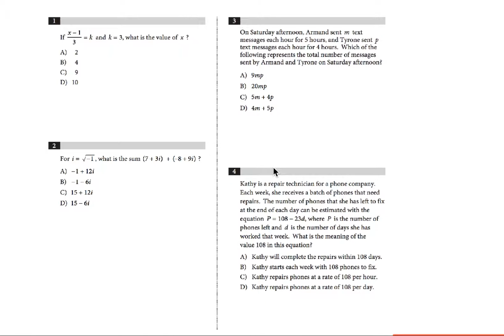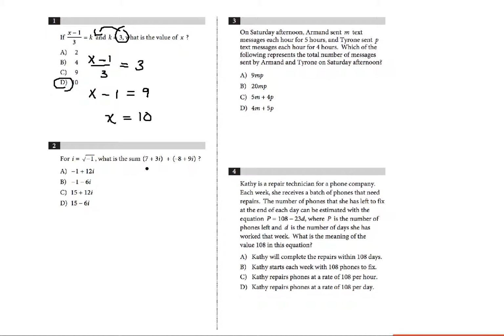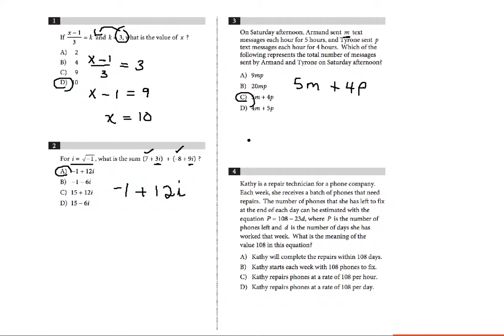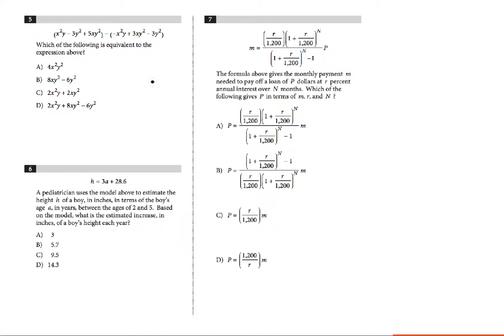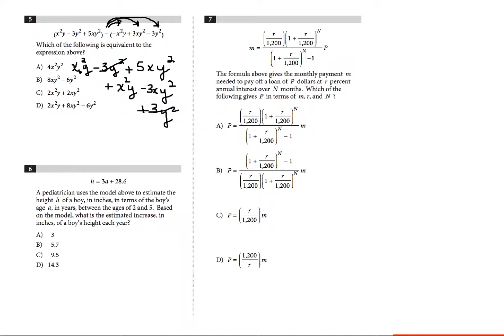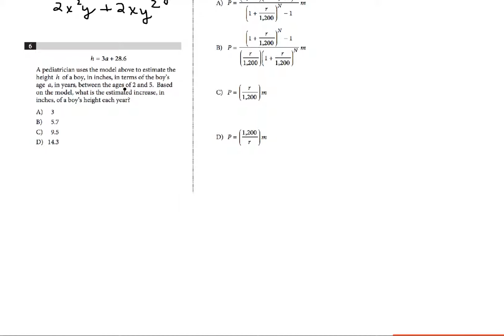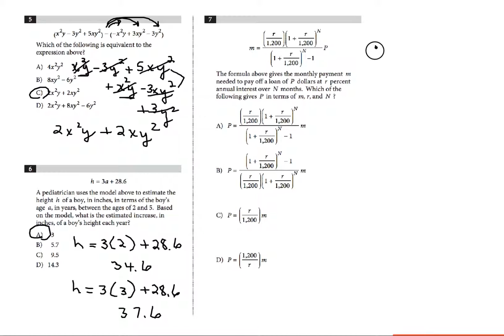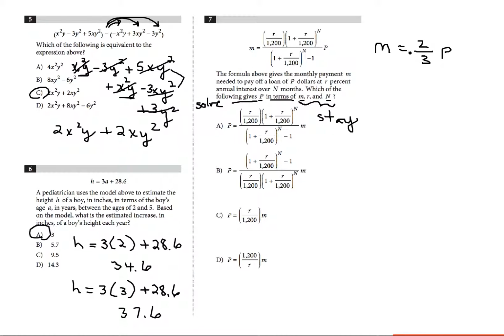NewSAT Test1 Section31 7